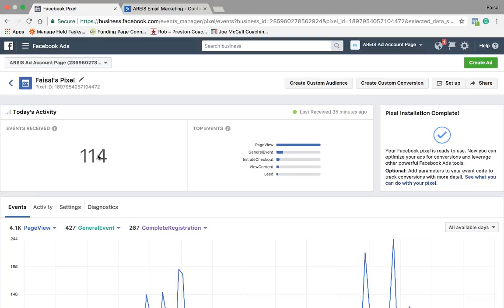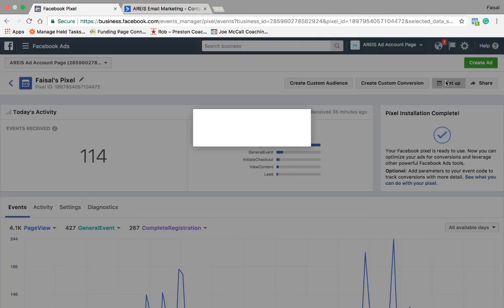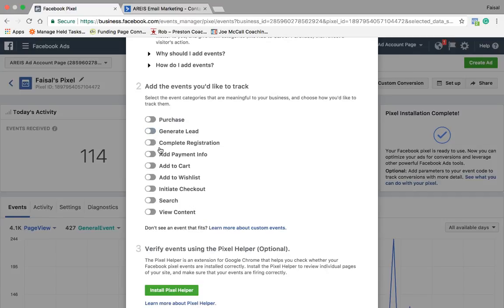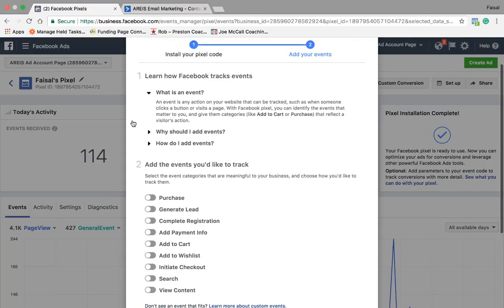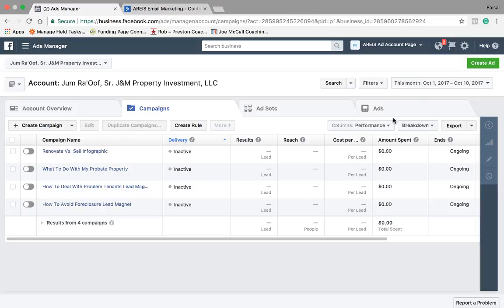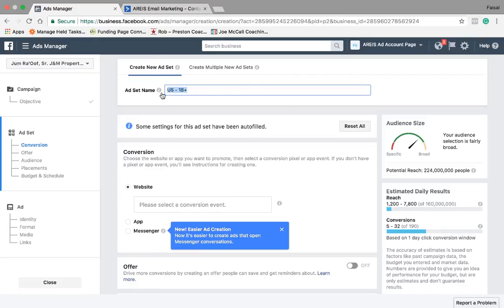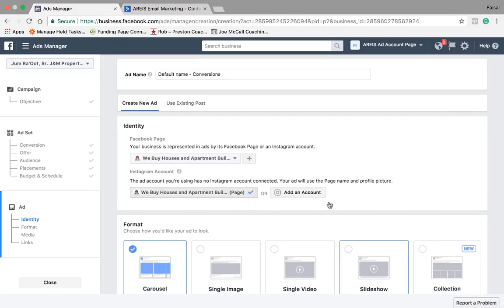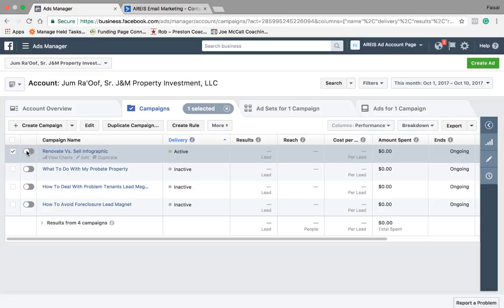6 CLM Facebook Final